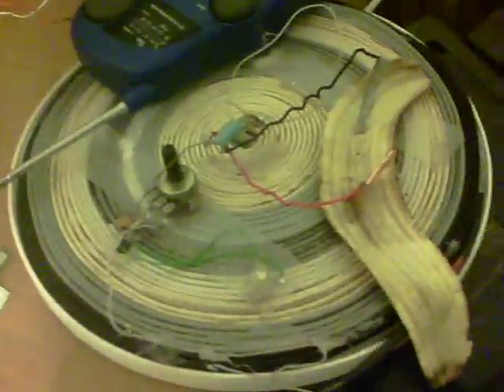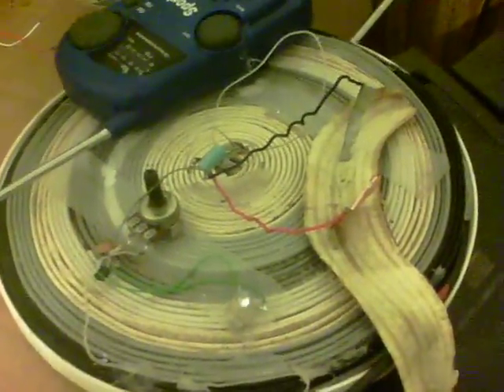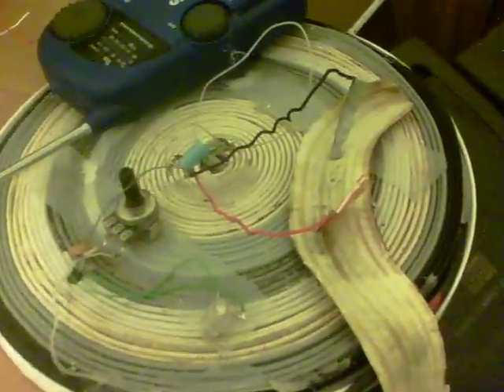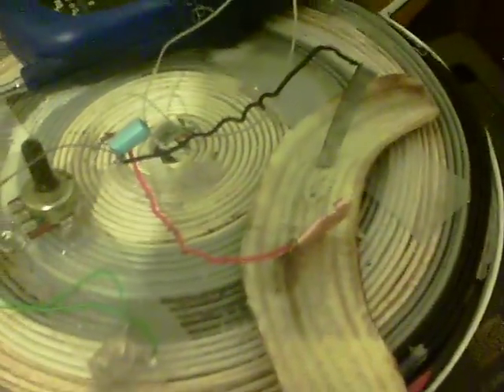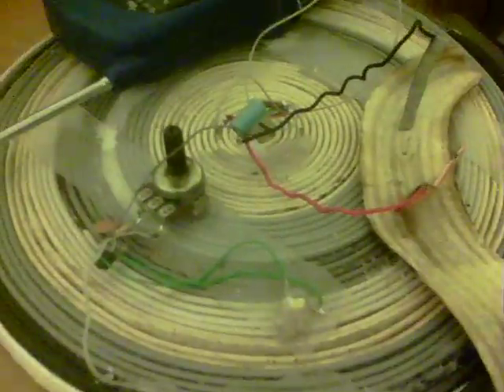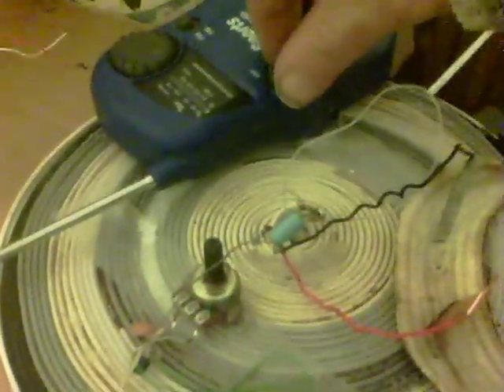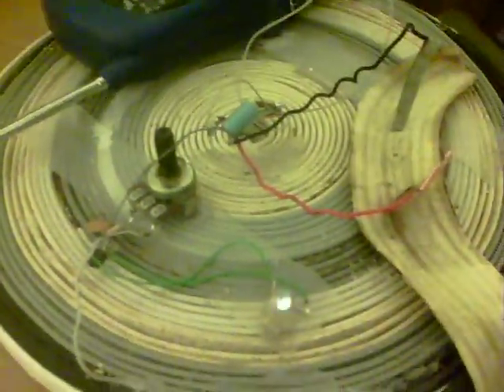Banana Power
0.564V using copper and galvanized steel electrodes.

I was looking at whether potassium might be a good cell mix constituent and that brought in banana's.

Fully galvanic of course and similar in operation to 'Grade school' methods...just fun to see :)

The blocking oscillator is one of Lidmotor's 'Penny' circuits (see his channel) - this one is called the Nephilim Penny, due to her size.